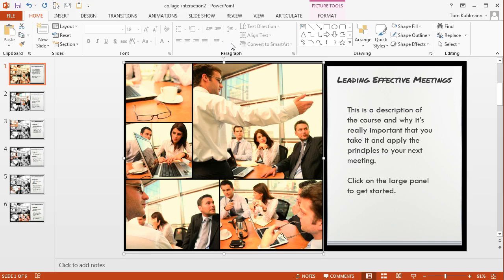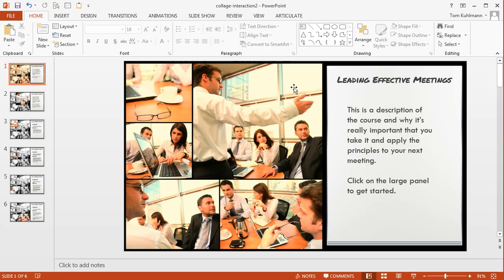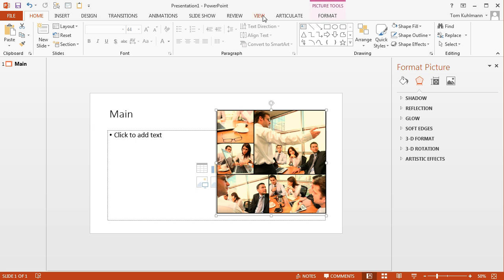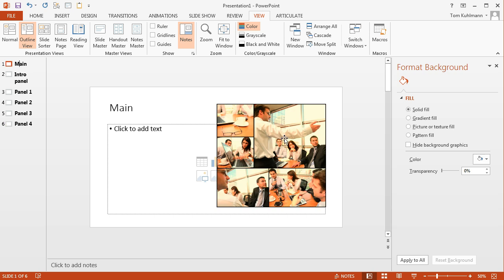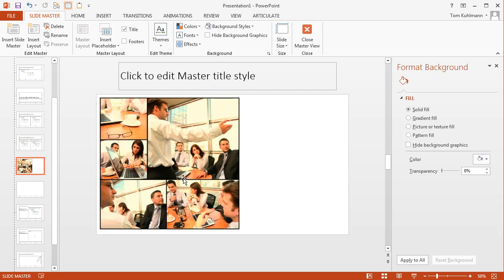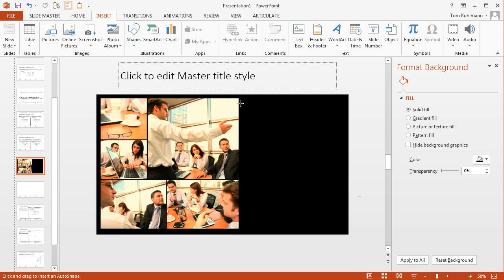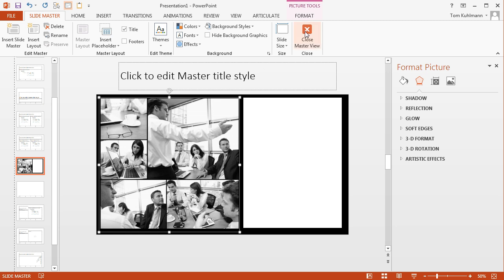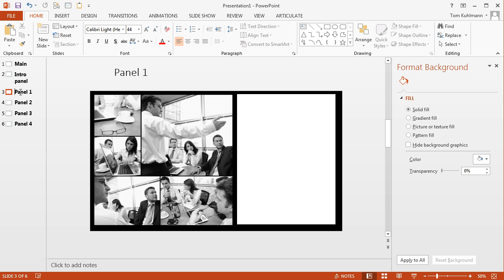PowerPoint tips: How to create an interactive story with links, part 1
This is step one of how to create an interactive story. In this tutorial we focus on creating the core structure for the learning interaction in PowerPoint using the slide master.